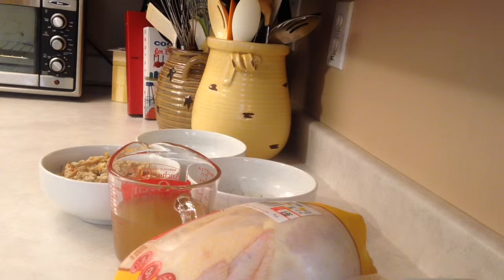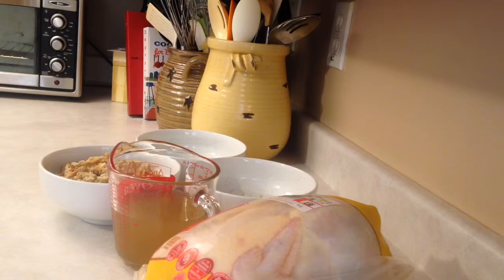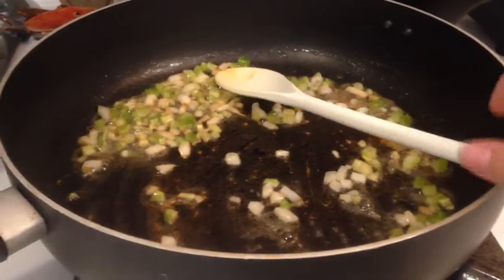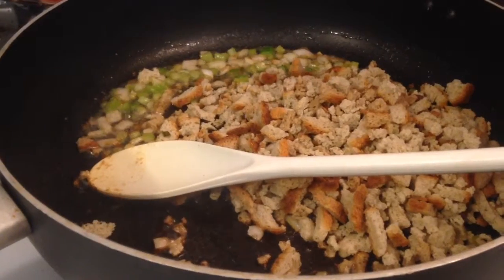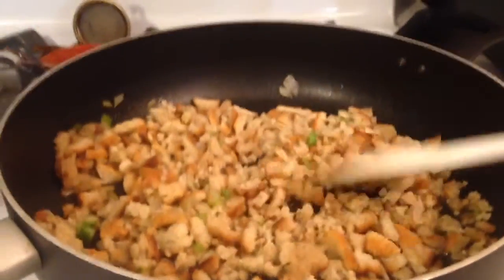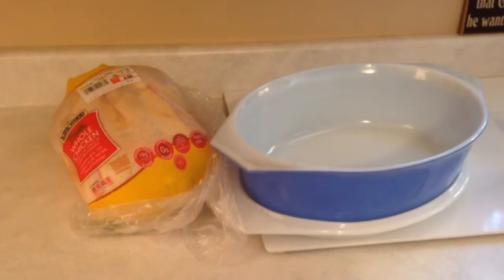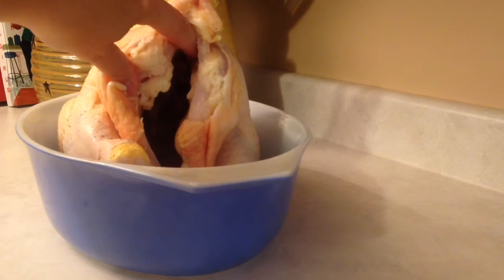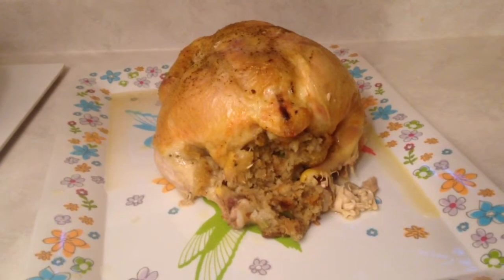Easy To Make Stuffed Chicken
Nicole made a Stuffed Chicken for dinner. It is a simple recipe but tastes incredible!